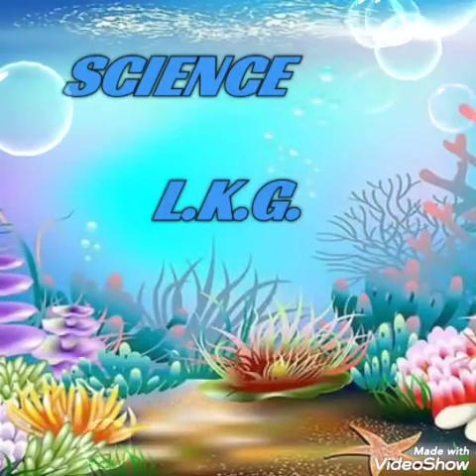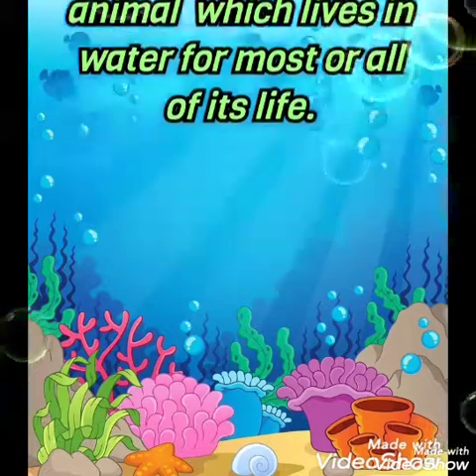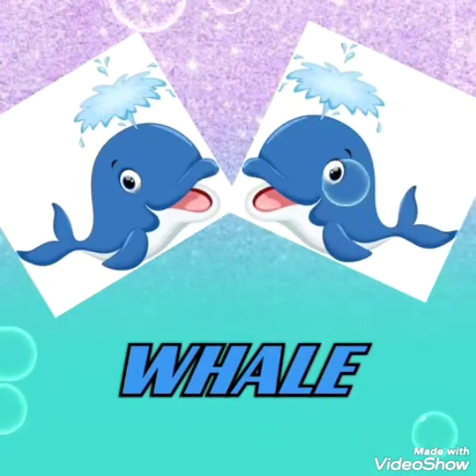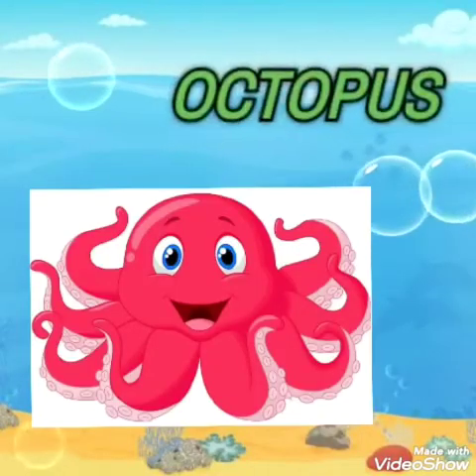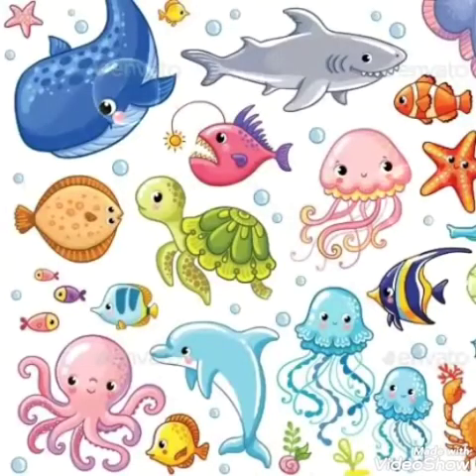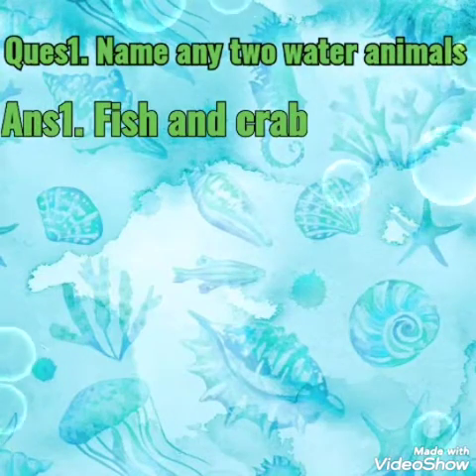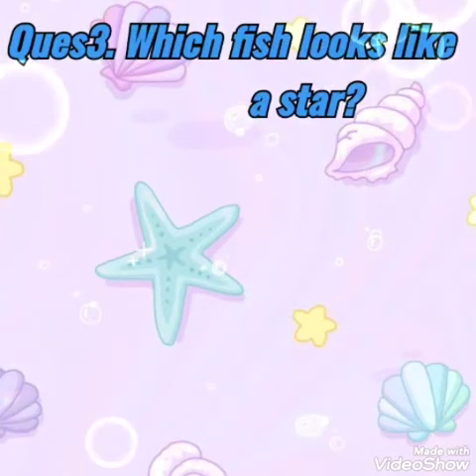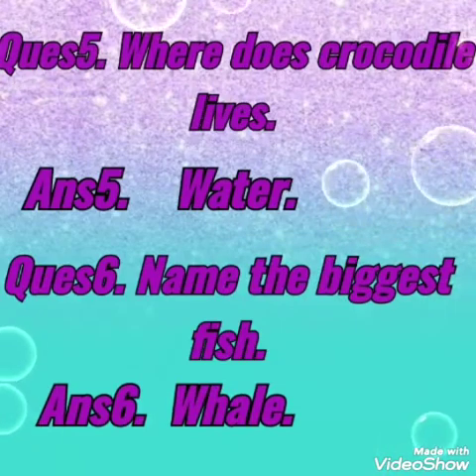Class LKG Science-Water Animals